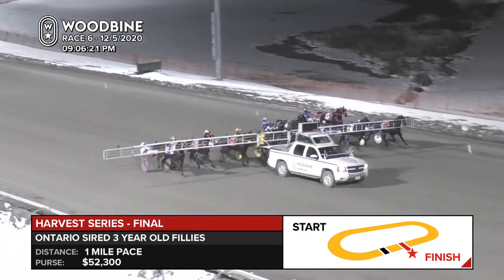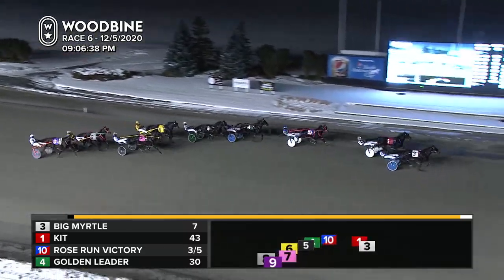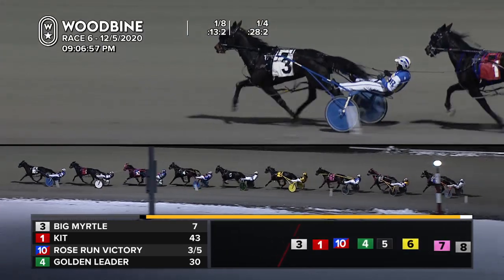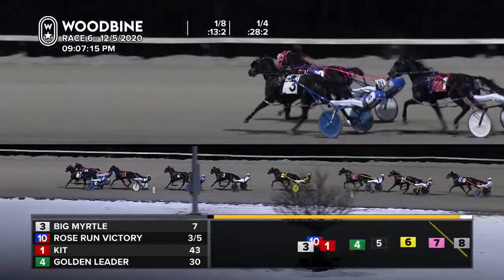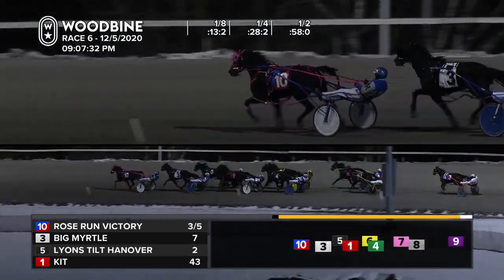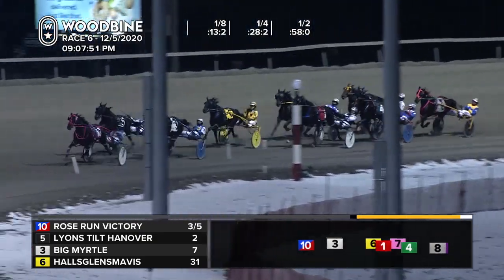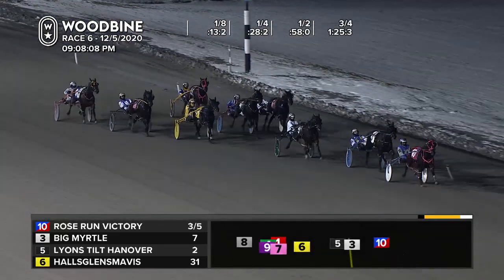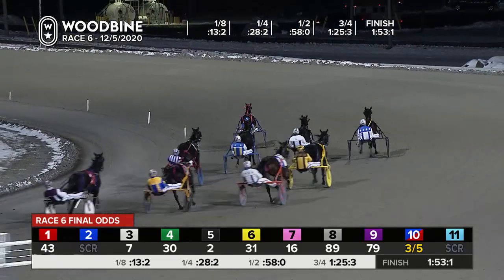Woodbine, Mohawk Park, December 5, 2020 Race 6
Race 6 from Woodbine, Mohawk Park, December 5, 2020